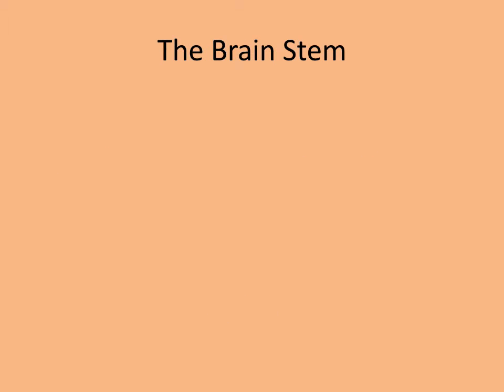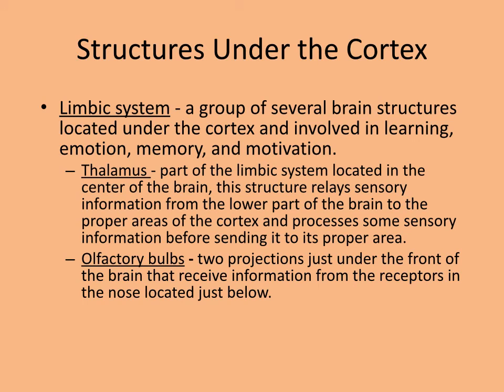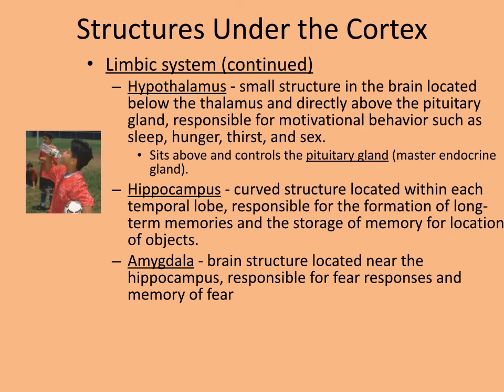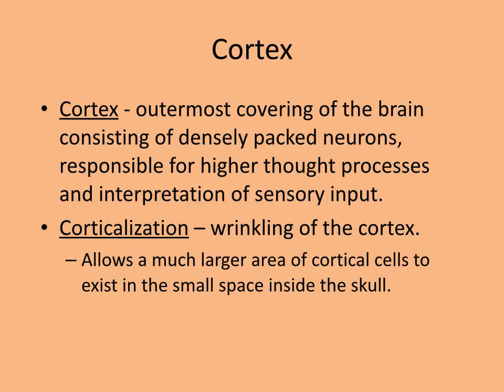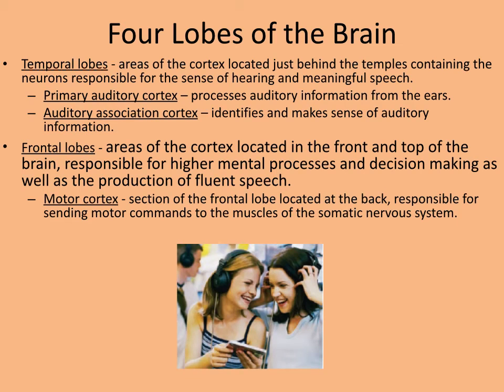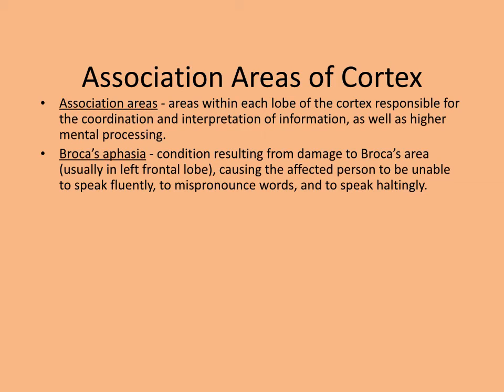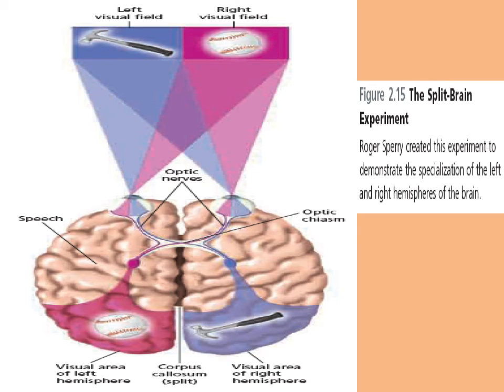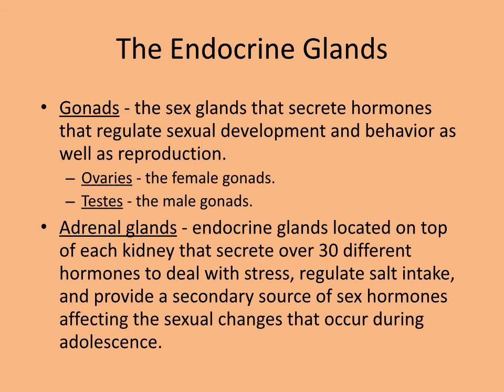Bio Brain III Parts of Brain WK 5